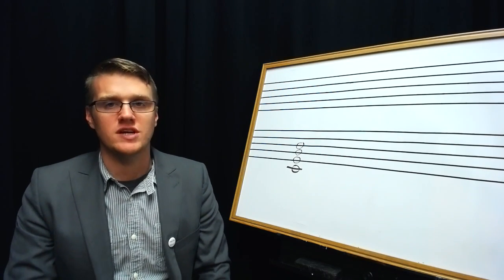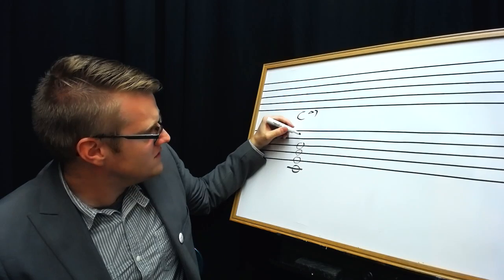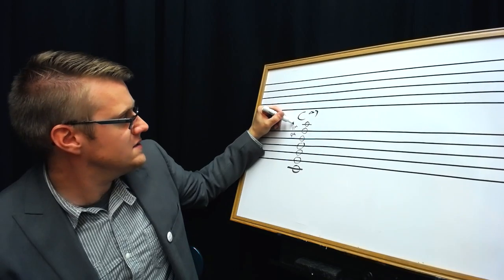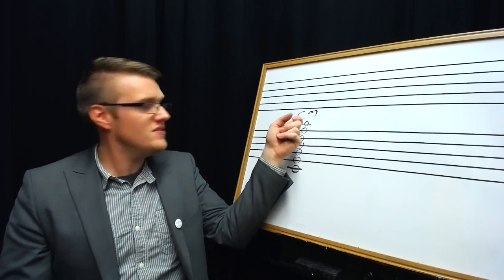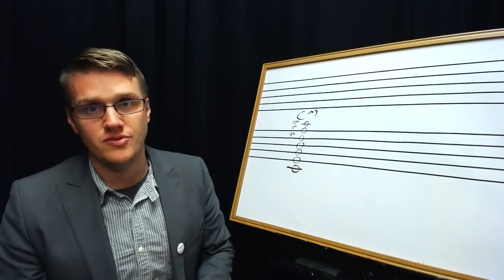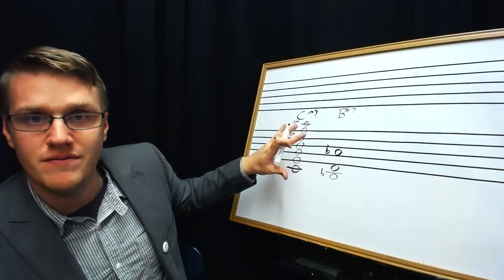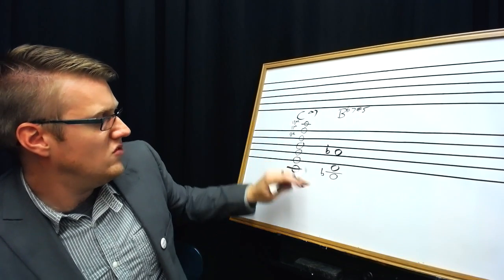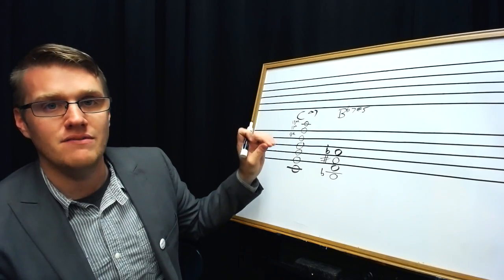Chord Extensions and Alterations